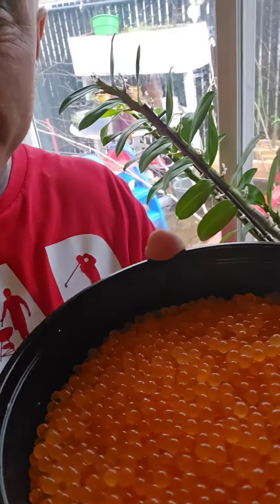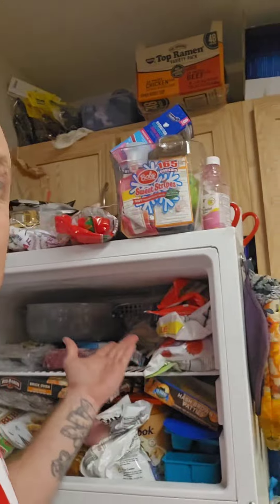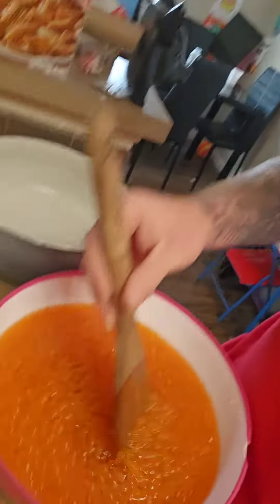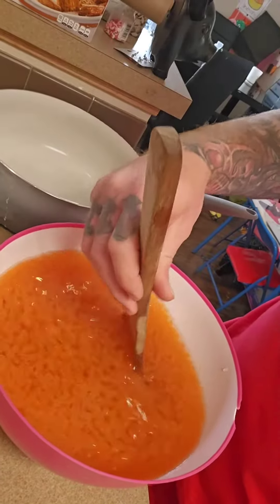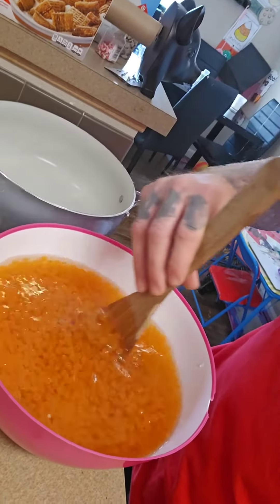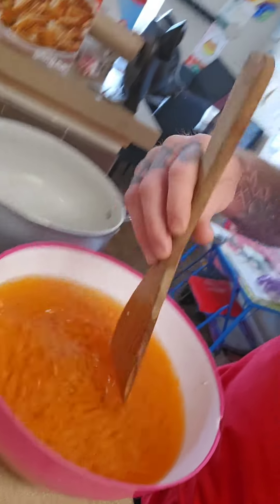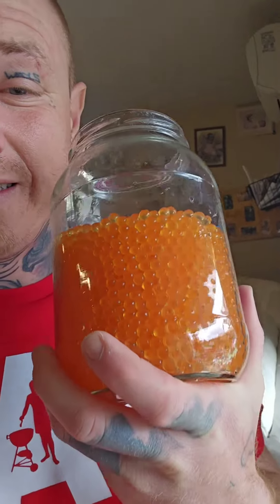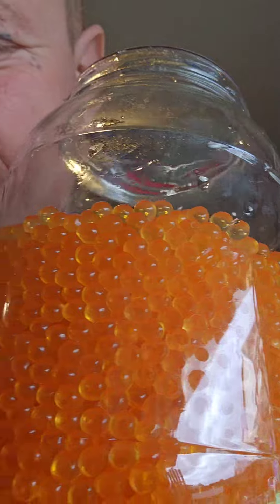homemade caviar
first time n it wasn't bad